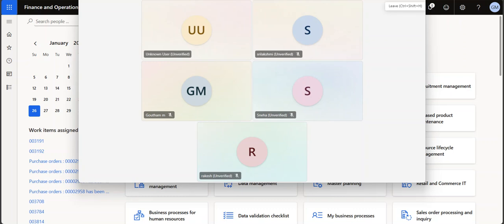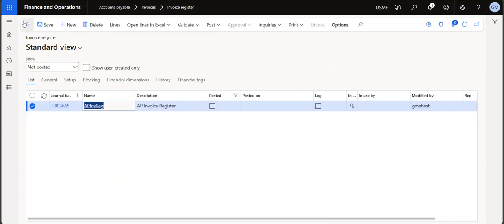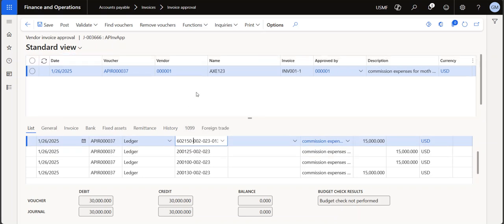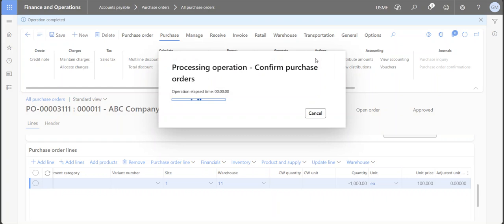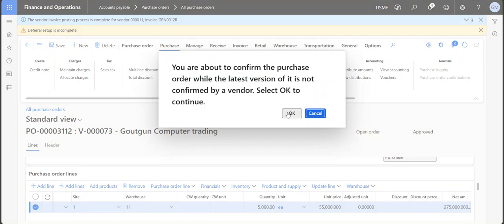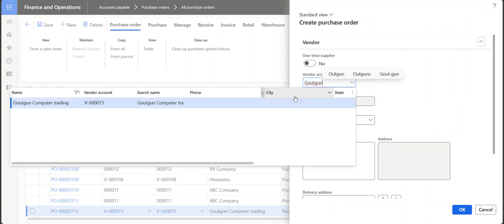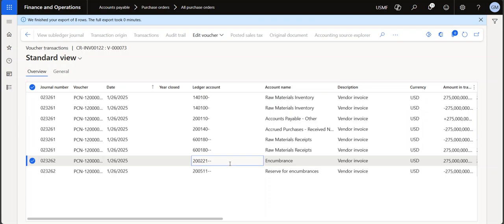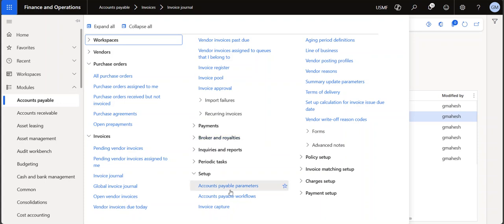26 01 2025 finance